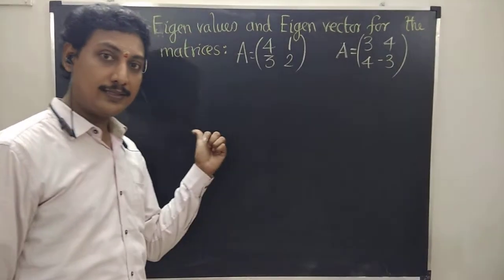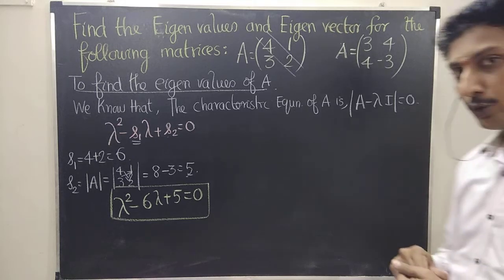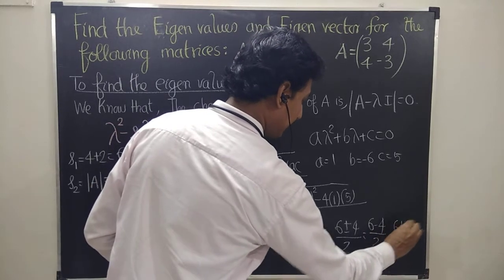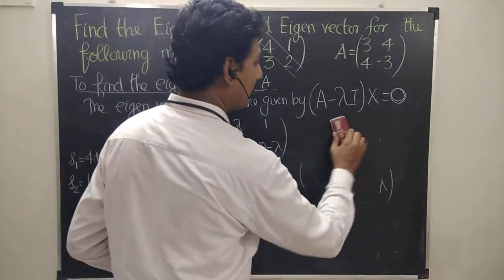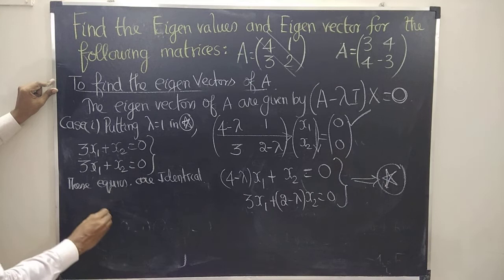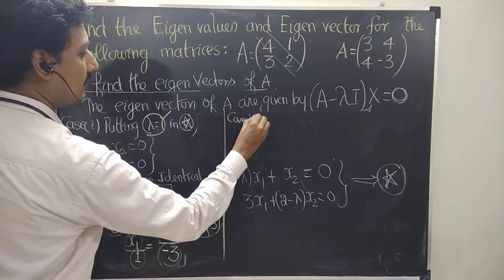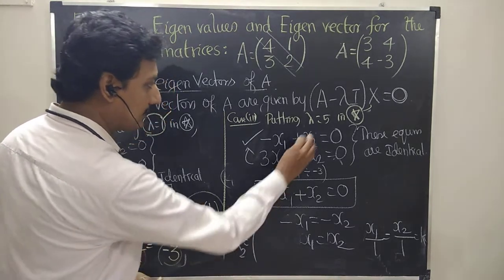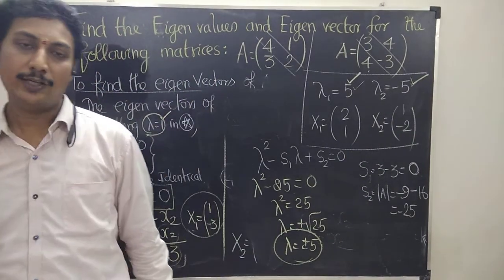5. Eigen values and Eigen vectors 2 x 2 matrices Part 1